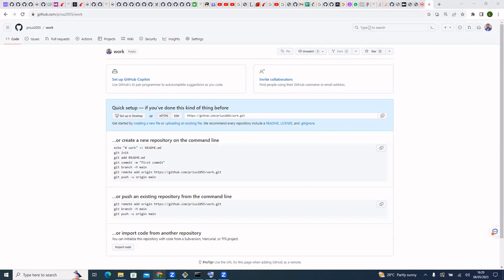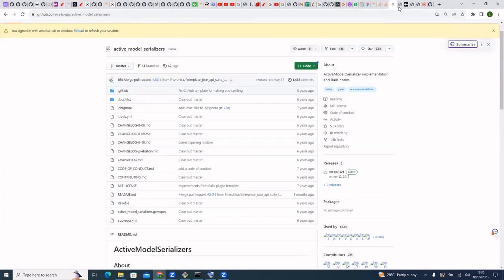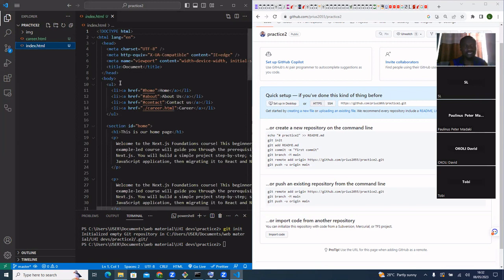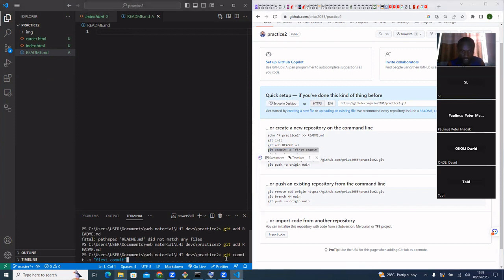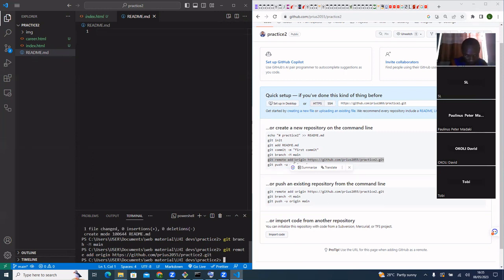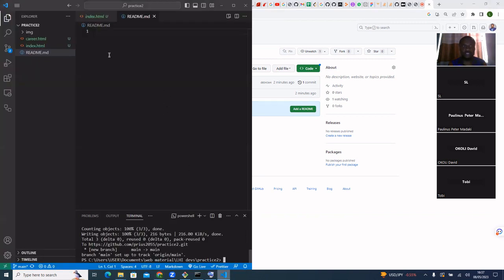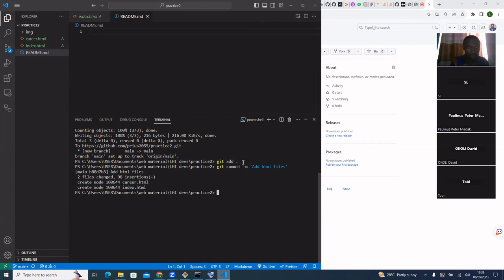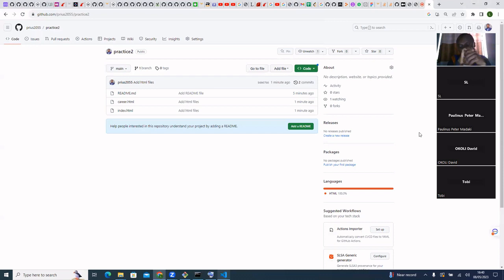Git and command line 2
This is a continuation on the basics of GitHub and the command prompt